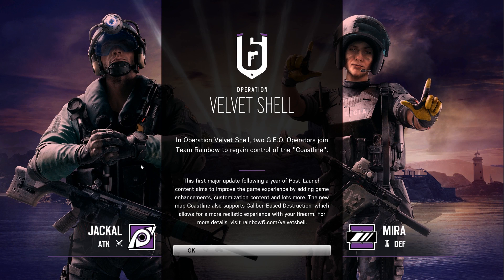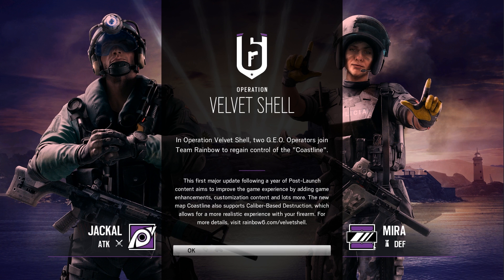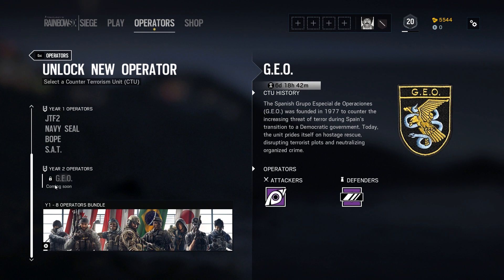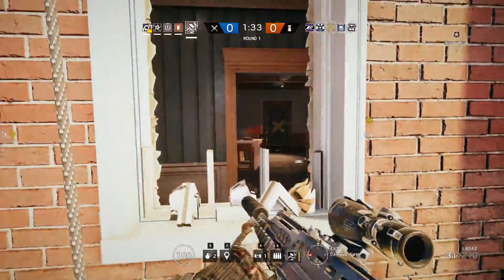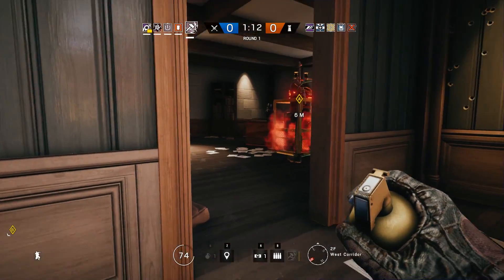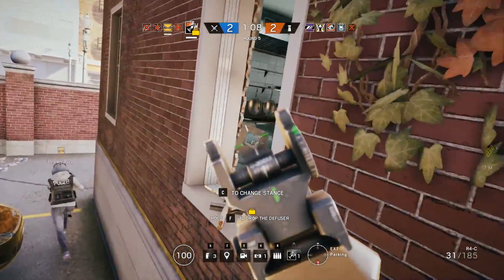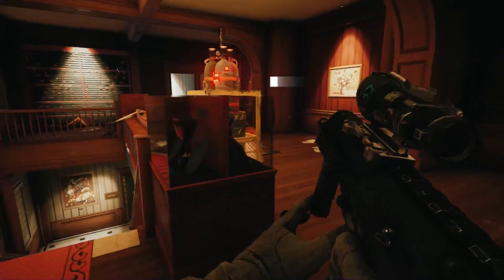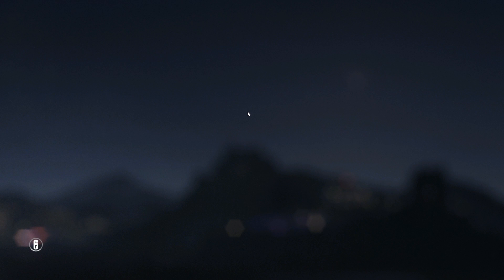Rainbow Six Siege [PC] - Velvet Shell Update + (Ranked)[TDM Secure] #1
Tom Clancy's Rainbow Six Siege brings you the most intense player vs player this year. Team up with 4 others as you play the world's top counter-terrorist strike forces. Or brace yourselves as you defend against them. No matter what, it will be a tactical and intensifying fight of team-based combat.